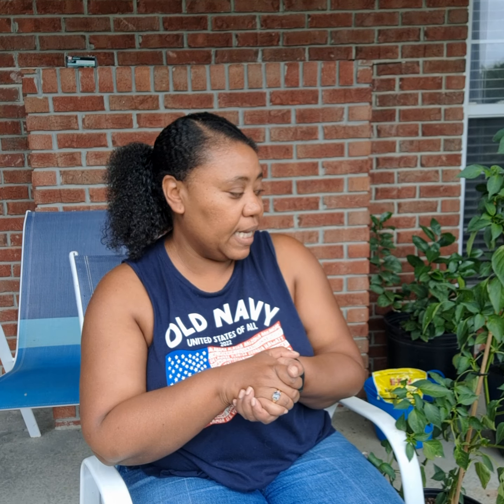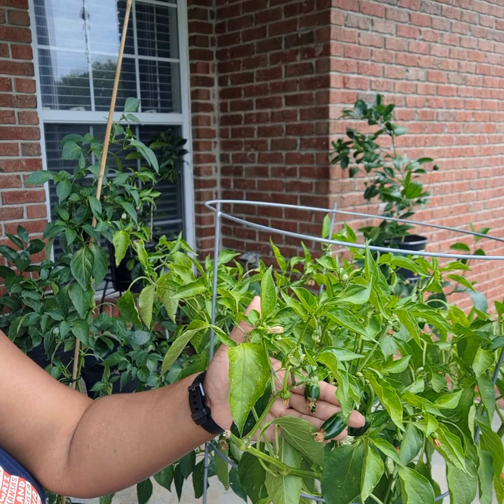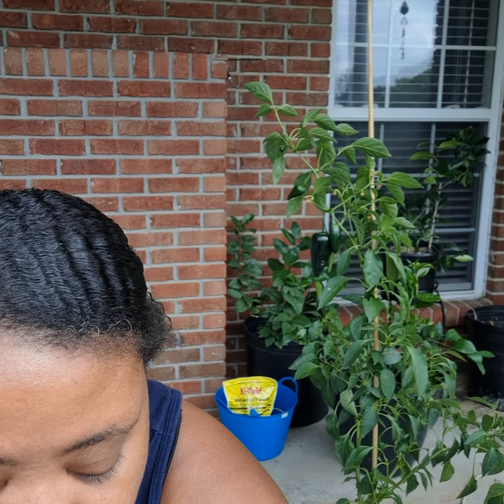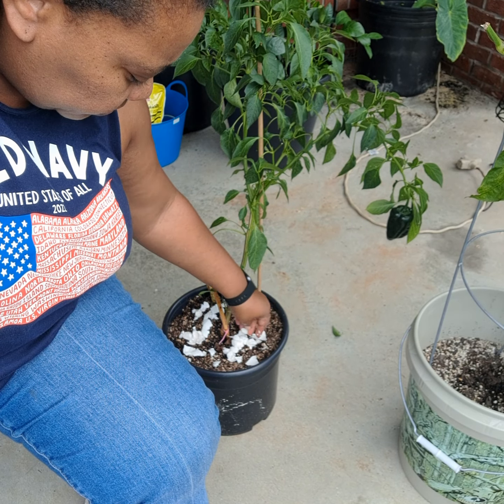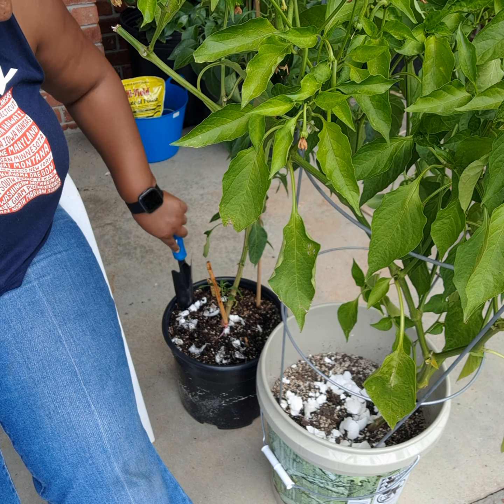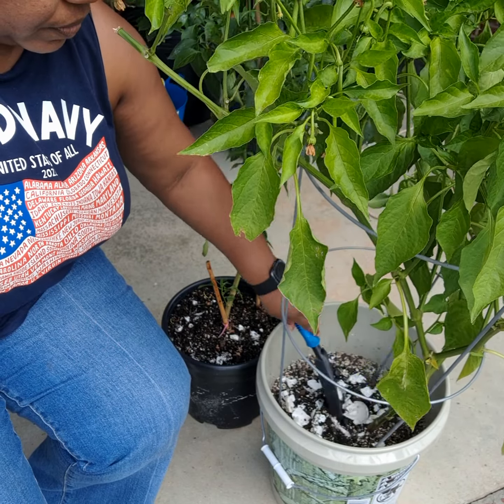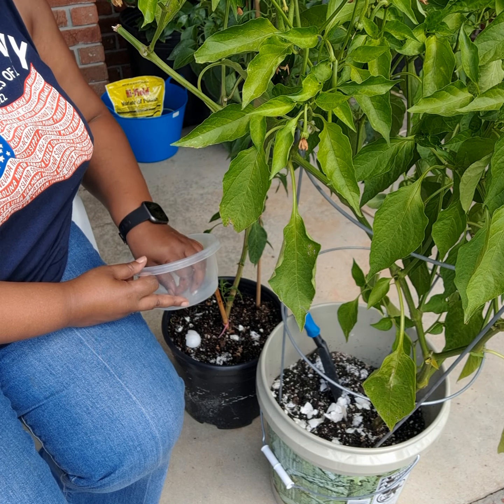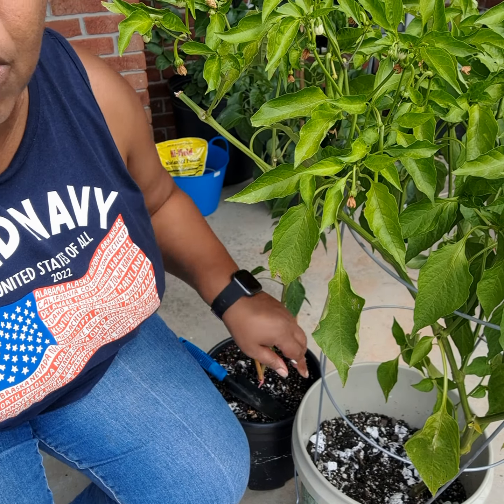Composting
After leaving the Farmers market, Ms. Terri adds egg shells to her Pablano pepper plants.